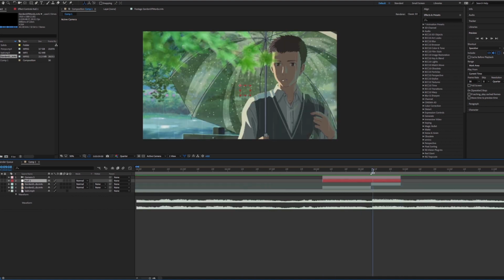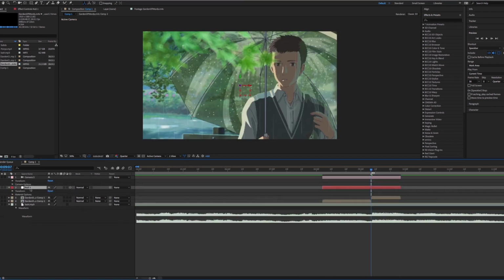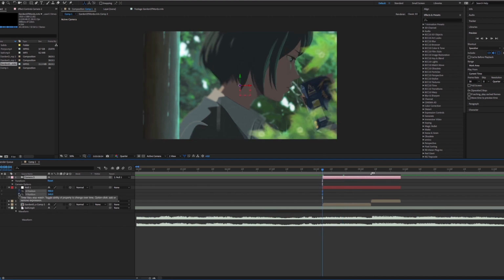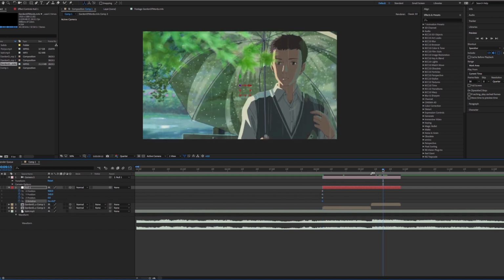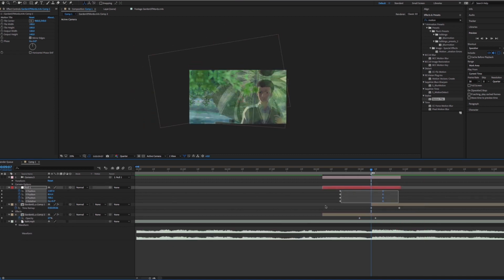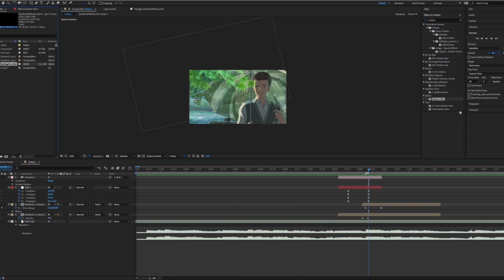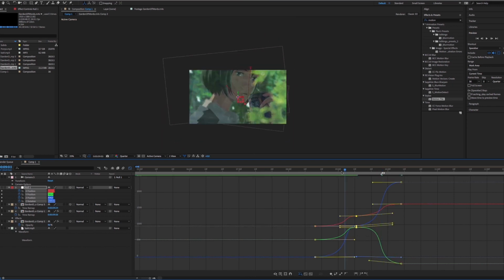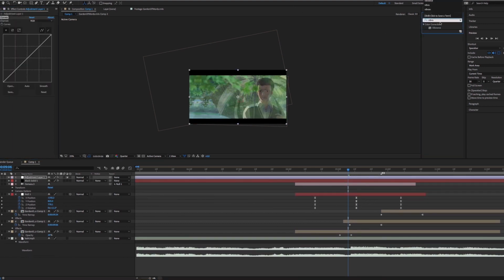3d Camera Null Transition Tutorial (642 Transition)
You guys kept pestering me for it, here it is